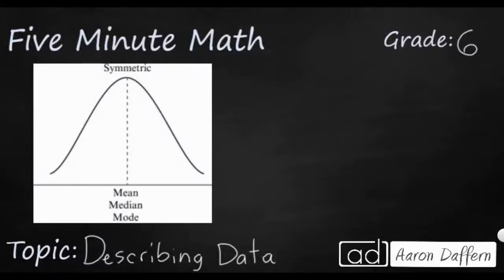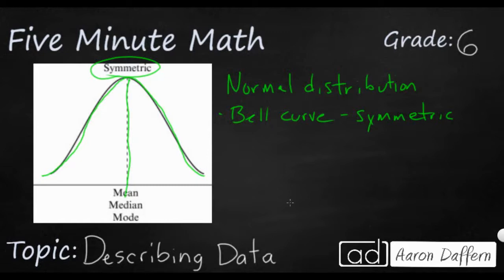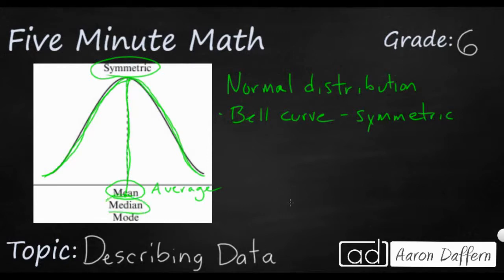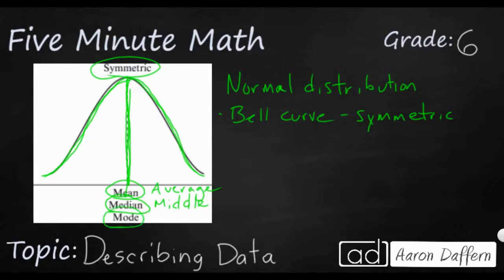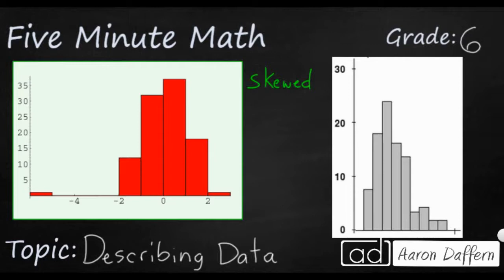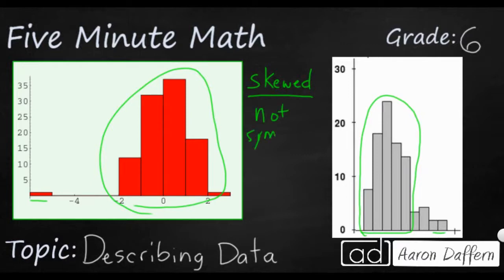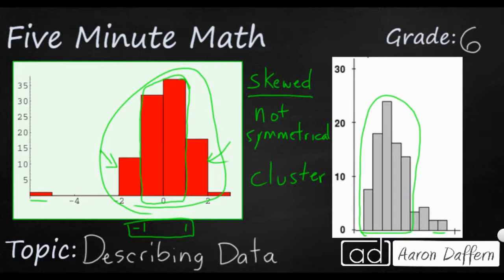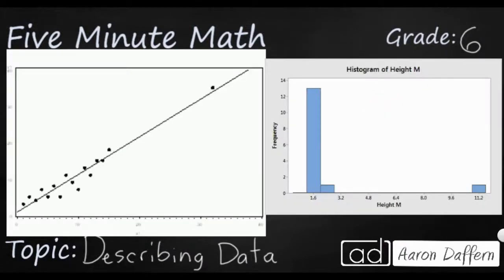6th Grade Math Describing Data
Learn how to describe the shape and distribution of various charts and graphs, including skew and outliers.